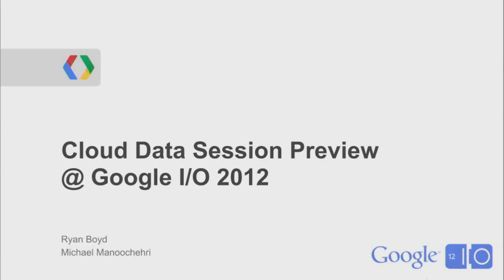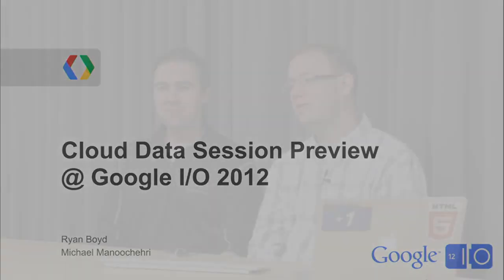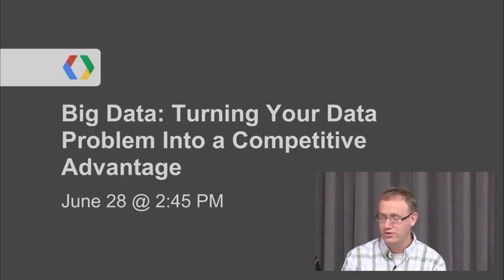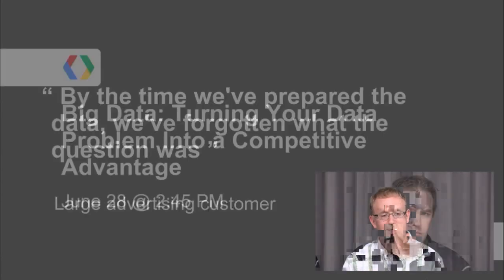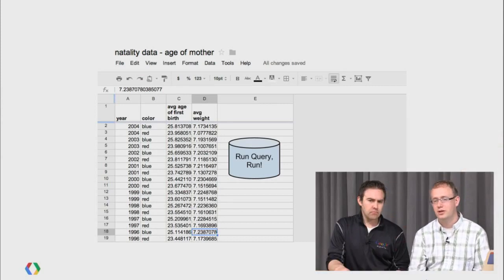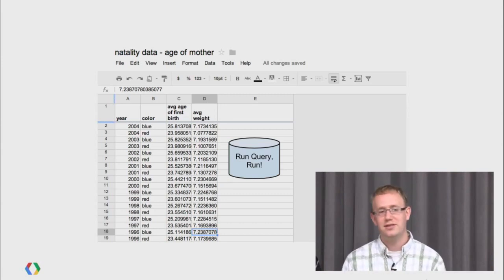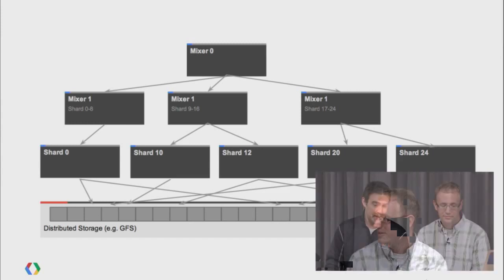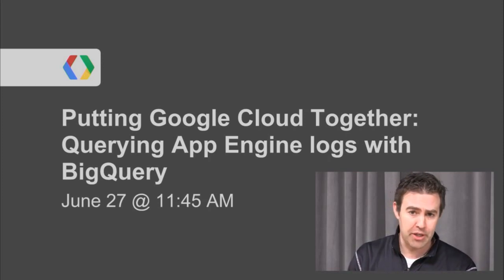Google I/O Preview: Cloud Data Sessions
Ryan Boyd and Michael Manoochehri from the Google Developer Relations team preview the cloud data sessions at Google I/O 2012.  These I/O sessions are about BigQuery, App Engine MapReduce, Data pipelines and more.

Note: some slight video/sound problems due to technical difficulties.  These should be resolved for future events.